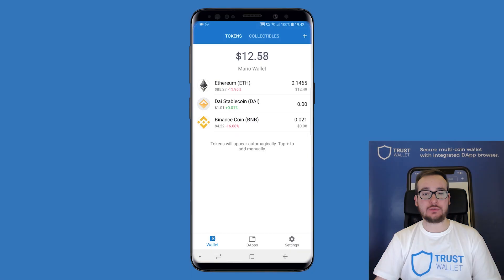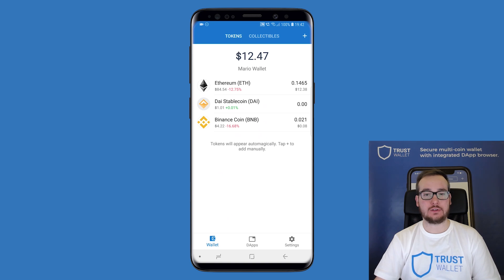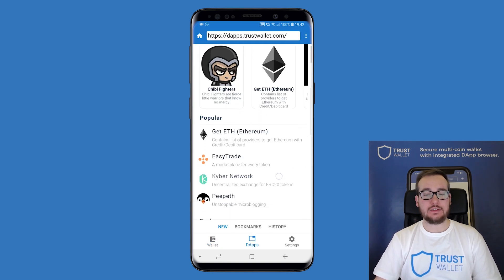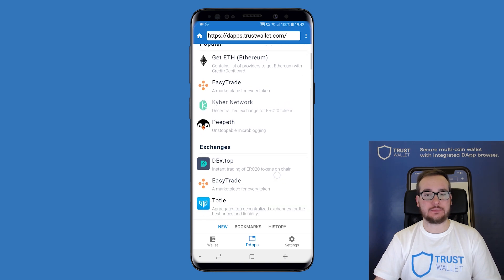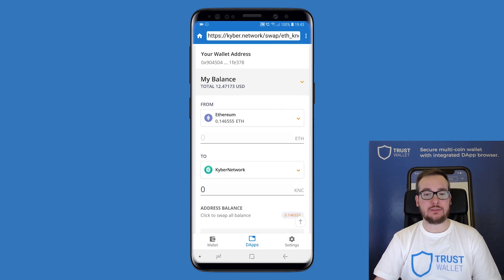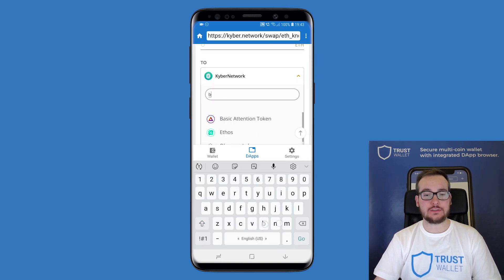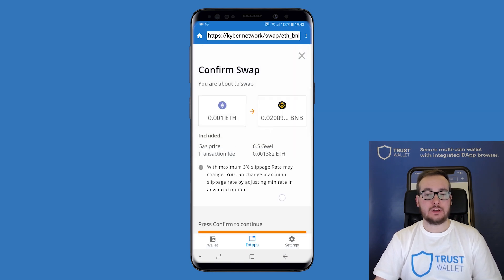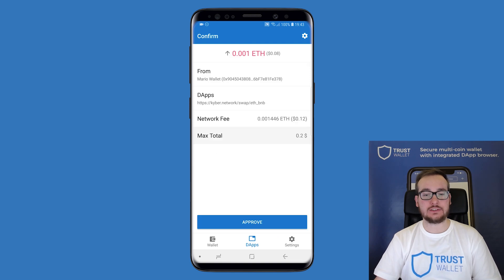How to Exchange ERC20 Tokens with Trust Wallet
In this Video we will show you How to Exchange ERC20 Tokens with Trust Wallet. You can find more How-To Videos on our YouTube Channel.